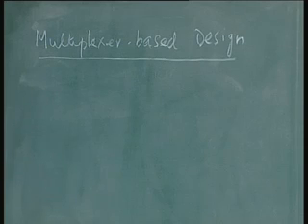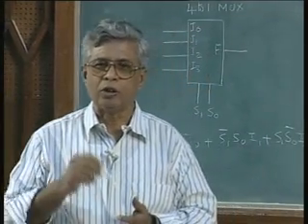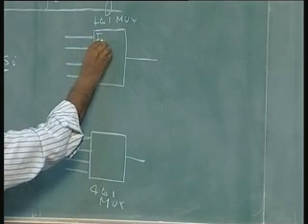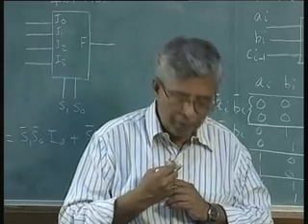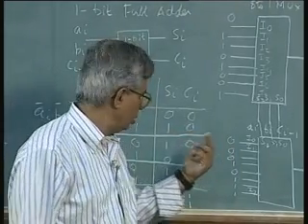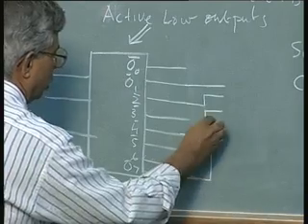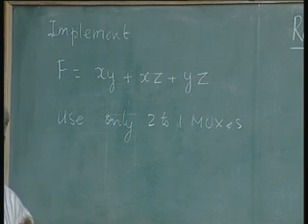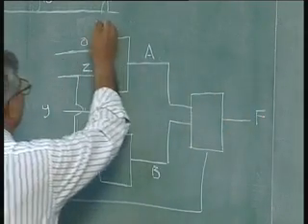VLSI Class 02